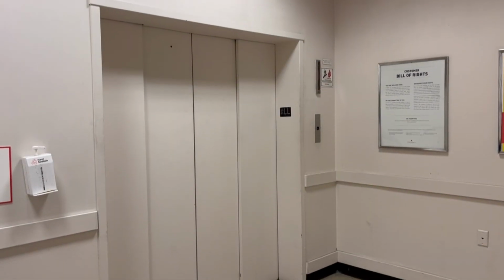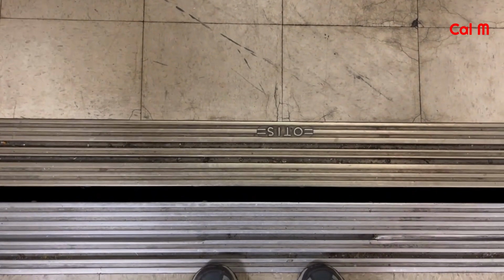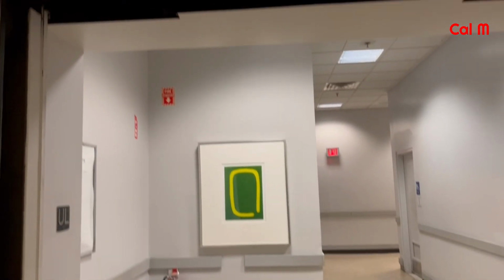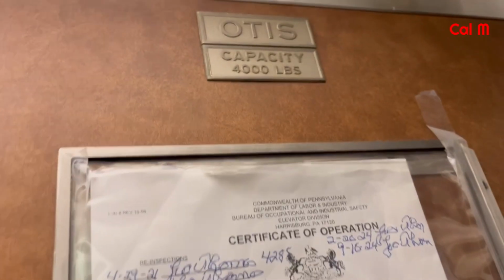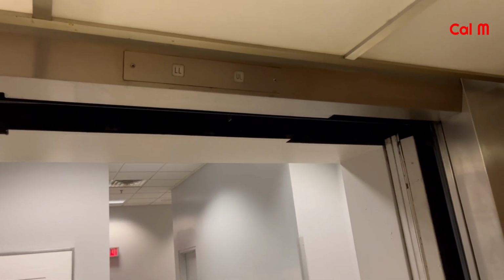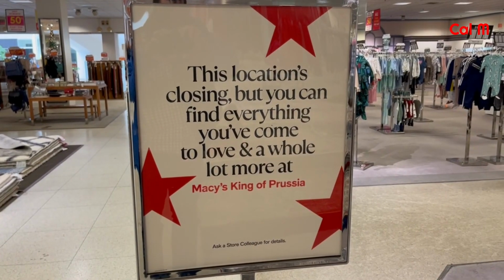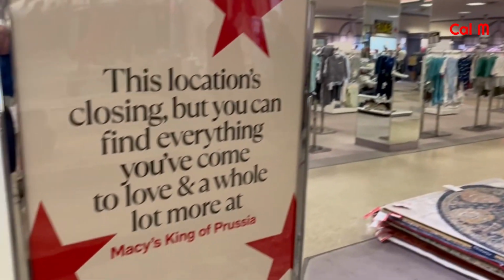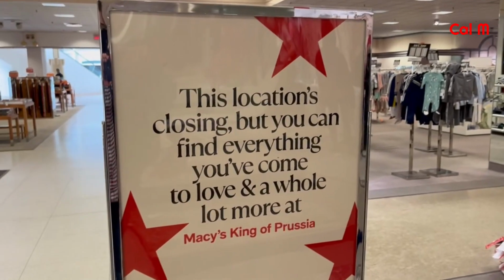Final Ride: Vintage OTIS Hydraulic Elevator @ West Whiteland, PA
Installed in 1972. After roughly 53 years in operation, this Macy*s store, along with the Wanamaker's flagship in Center City Philadelphia, is closing its doors for good in a matter of weeks (as of the publication of this video). So, I figured to get a ride on this vintage OTIS elevator before the store closed. I will miss this elevator and the store!